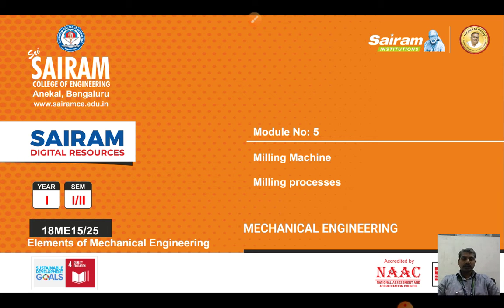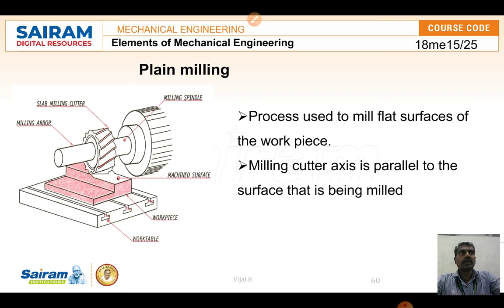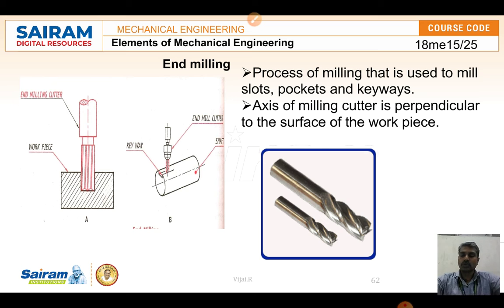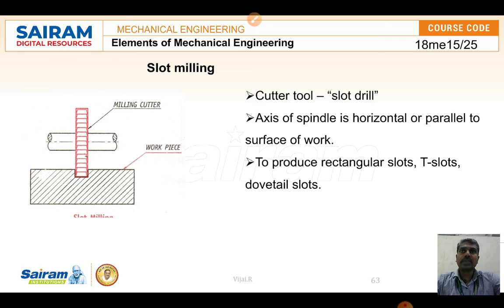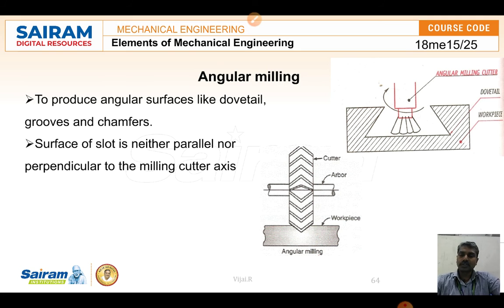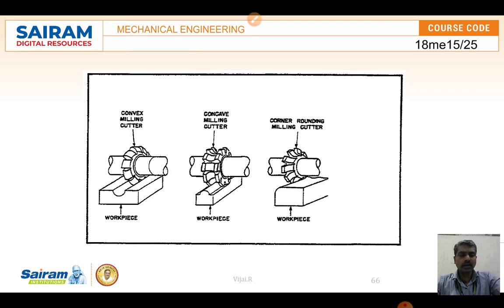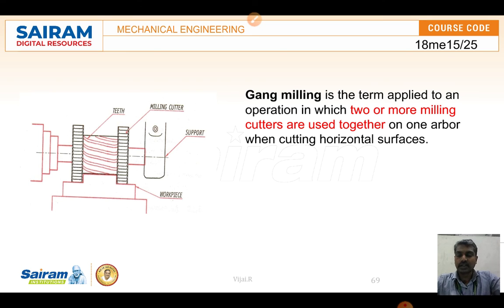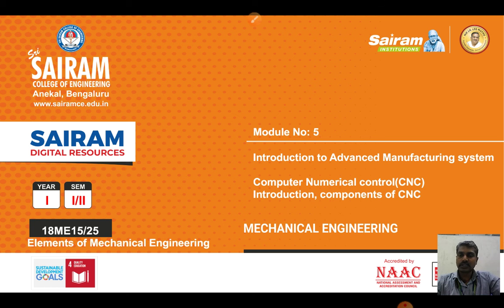Lecture Video 6_18ME15_Module 5_Milling operations _Vijai.R